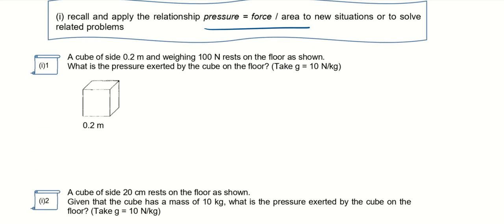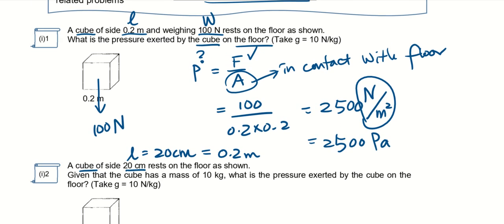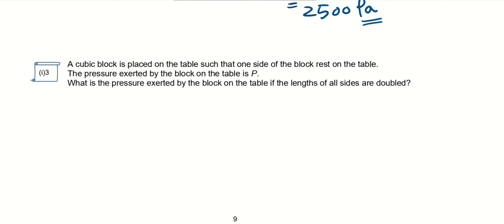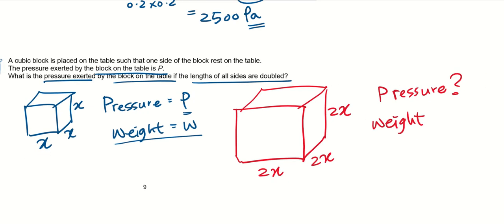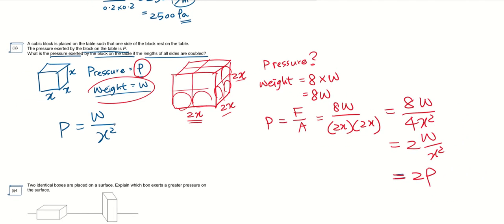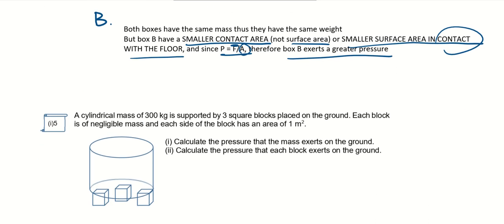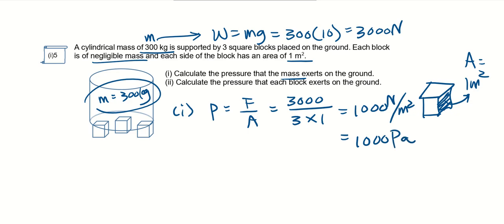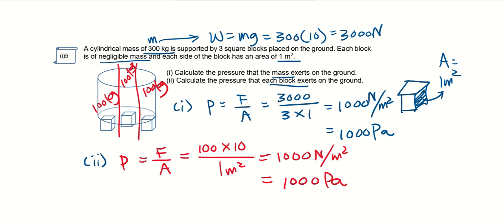G3Sc Force and Pressure SC i video